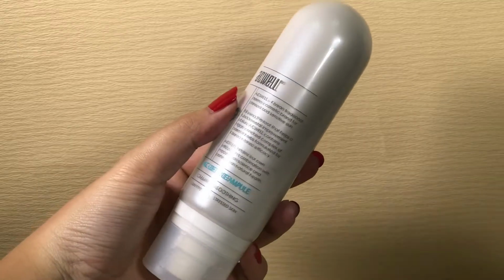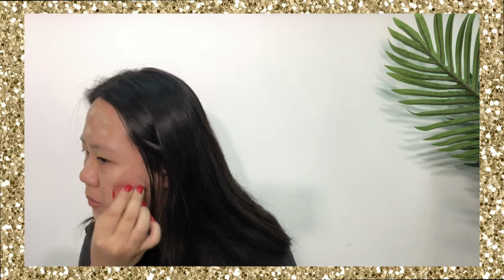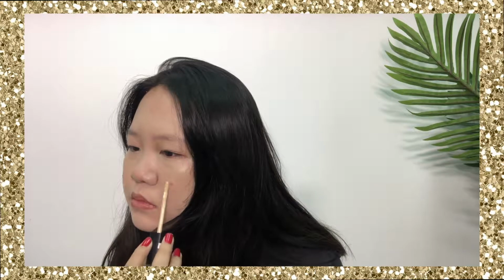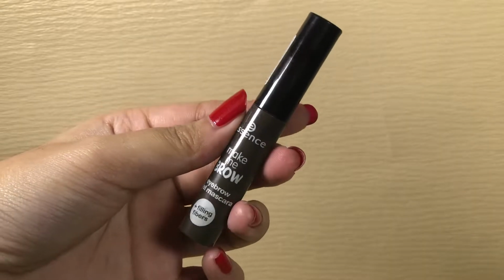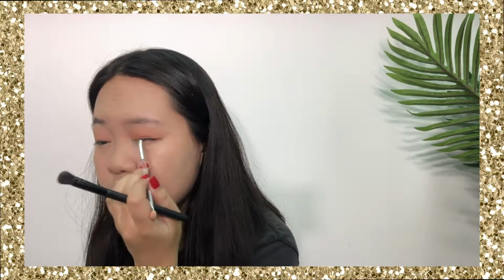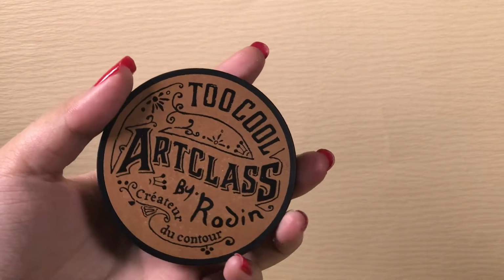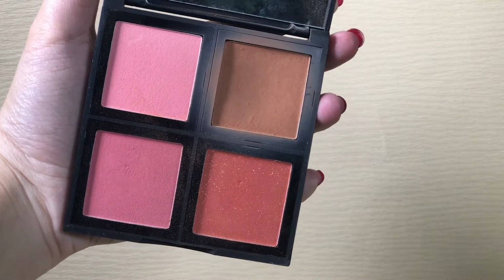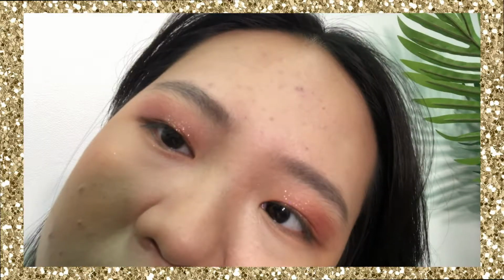✨ FULL GLAM MAKE UP LOOK ✨| THE NAKED CUT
A lil something new for you guys this week! I hope you guys like this look and I'm always down to try new looks. Let me know what kind of look you want to see next. ✨

Products featured:
✨ Acwell AC-Defence Ampule
✨ Giverny Milchak Moisture Boosting Primer
✨ Pure Beauty BB Cream
✨ Giverny Milchak Cover Concealer
✨ Essence Mattifying Compact Powder
✨ Essence Brighten Up Banana Powder
✨ Silkygirl Hi Definiton Brow Liner
✨ Essence Make Me Brow Eyebrow Gel Mascara
✨ Loreal Eyeshadow Mega Palette
✨ Giverny Metallic Liquid Shadow
✨ Too Cool For School Rodin Contouring Palette
✨ E.l.f Blush Palette
✨ MAC Powdered Kiss Lipstick
✨ Giverny Power Proof Eyeliner
✨ Essence Talking To My BFF Eyeshadow Palette